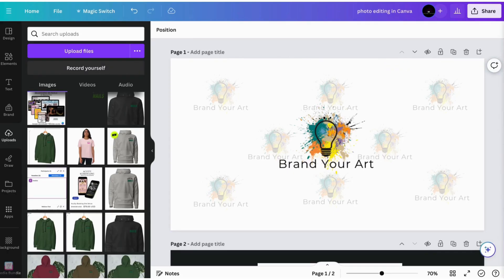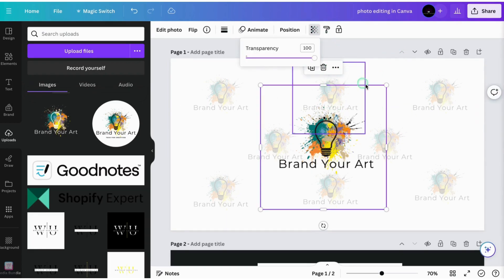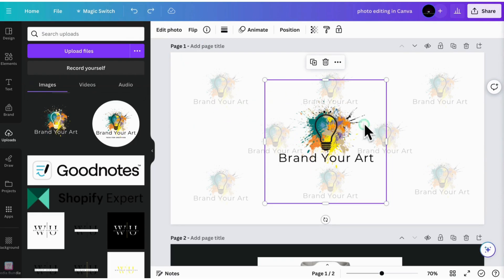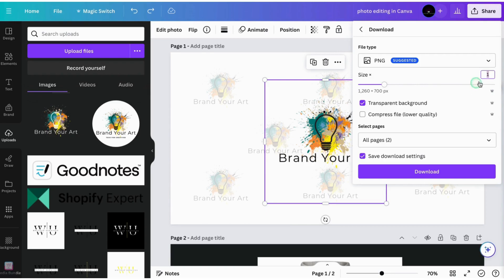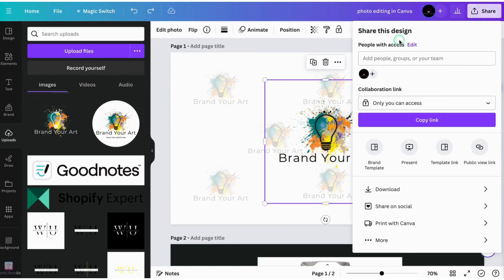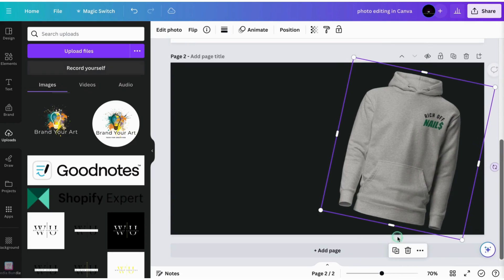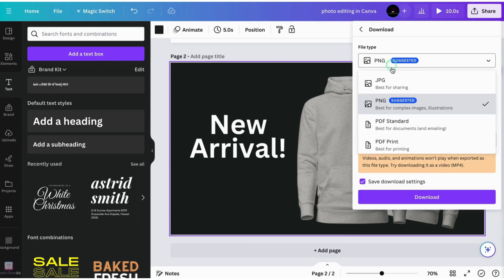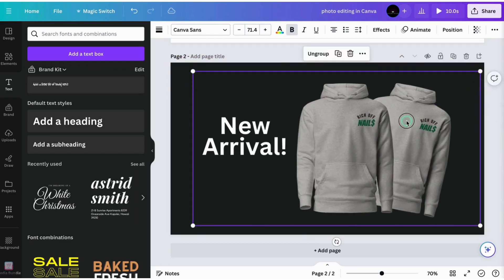Quick Tutorial: Editing Images in Canva for Shopify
Part of the Shopify in 7 Days Challenge, this quick video covers editing, resizing, and various photo manipulations right in Canva.